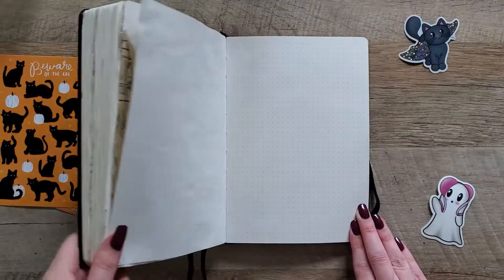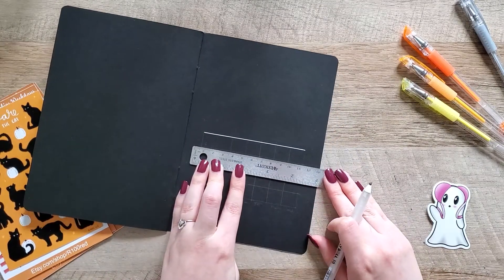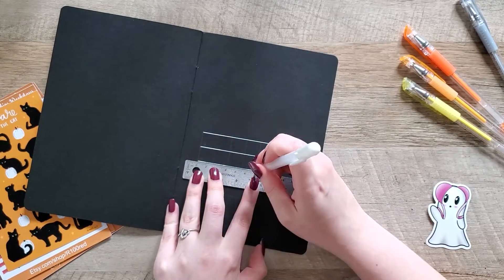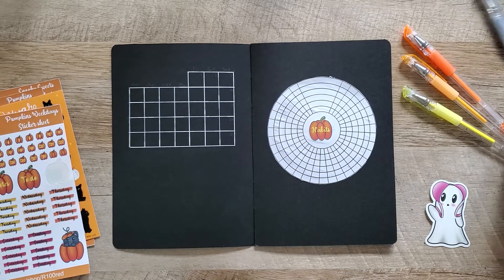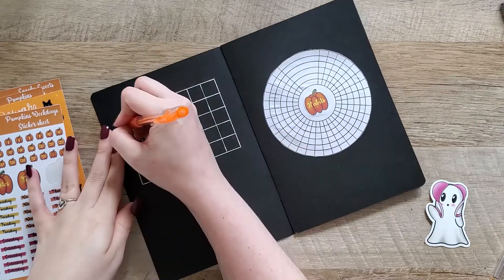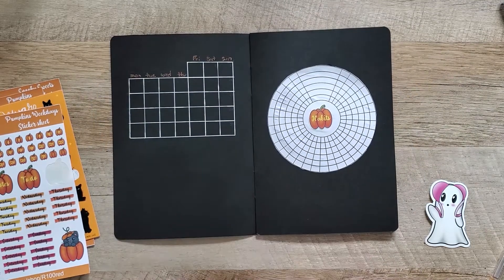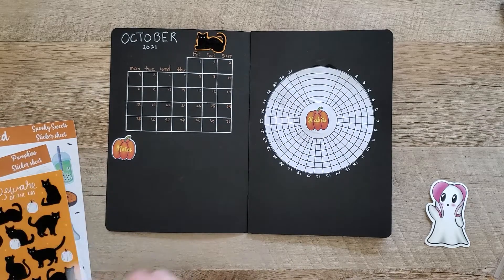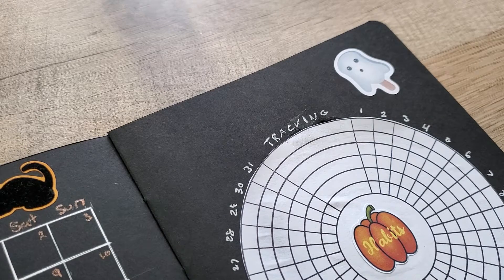October Bullet Journal Setup 2021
I've been very busy and threw this together super quickly, I promise next month will be something more artsy and less sticker heavy!

Hello 👋 You can find me on...

Like my bracelets?
📚Scribd📚
Get 2 FREE months of audiobook/ebook streaming from Scribd! If you use my link, I also get a month free!
📱Pela 📱
Want a compostable phone case? Check out Pela! Get $10 off your first phone case with my link! If you use my link I also get $10 off my next order.